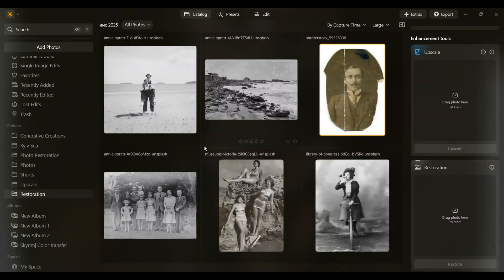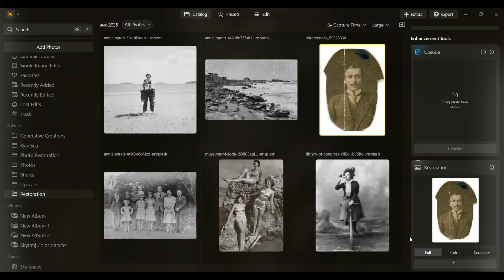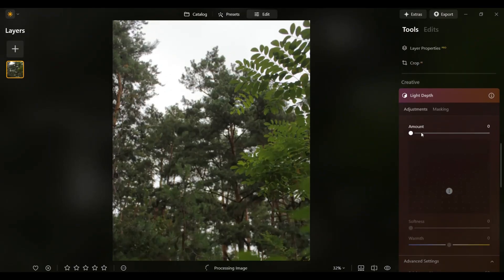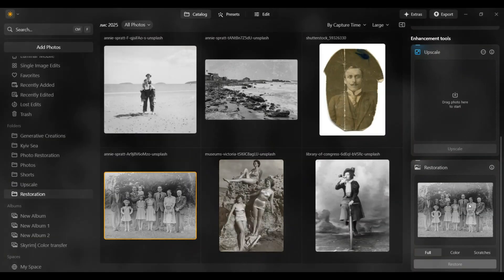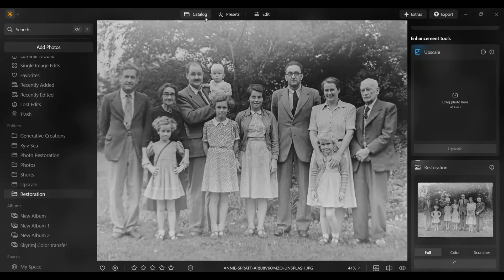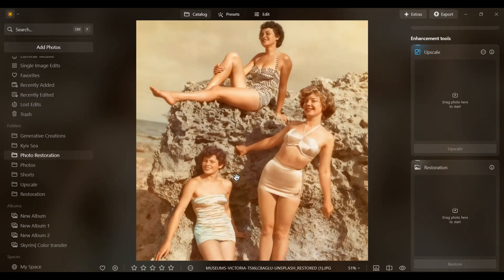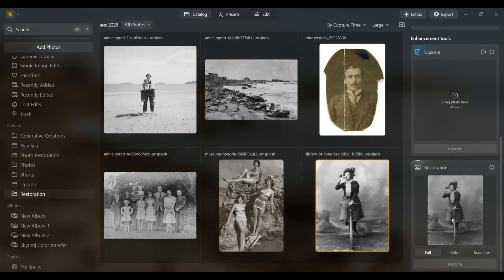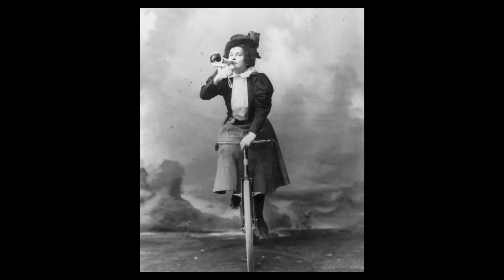GREAT Luminar Neo Fall Update 2025 Review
In this video, I’m testing out the brand-new Restoration tool in Luminar Neo — and wow, it’s impressive!
We’ll try full photo restoration, color fixes, and scratch removal, all powered by AI. I’ll also show you a sneak peek of other exciting updates, like Light Depth and Luminar’s new ecosystem features.